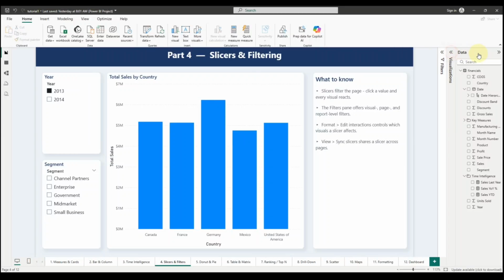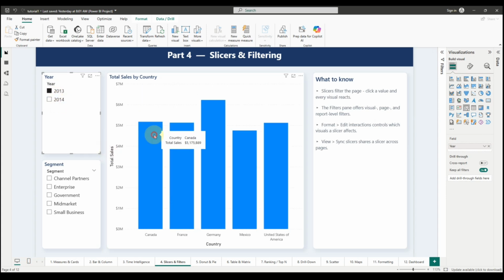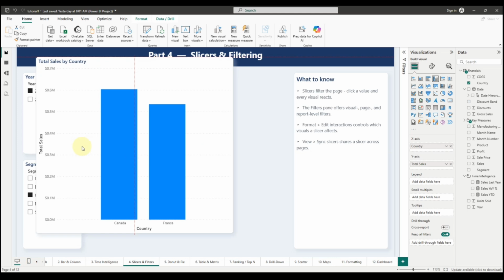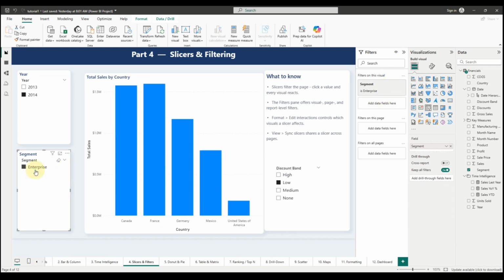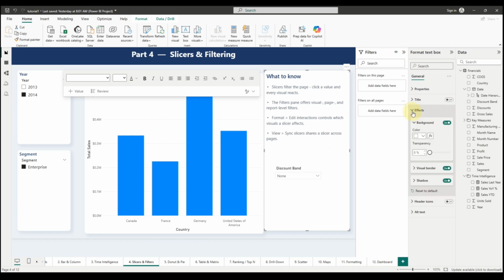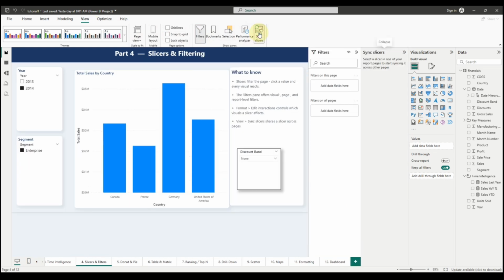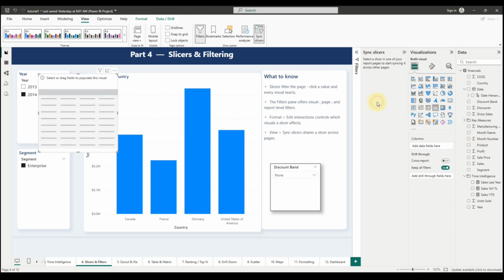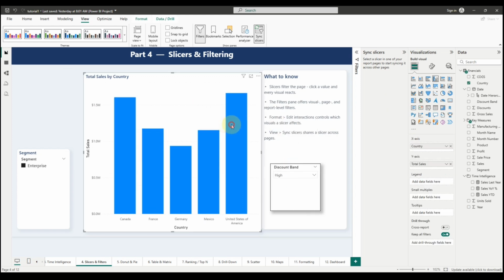How Slicers and Filtering Work in PowerBI